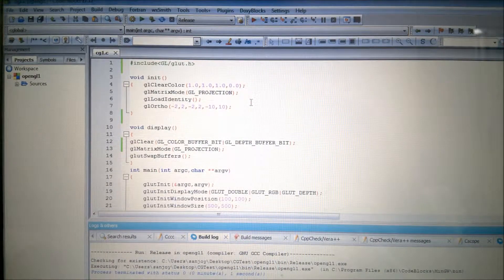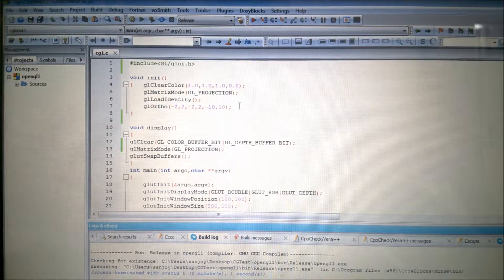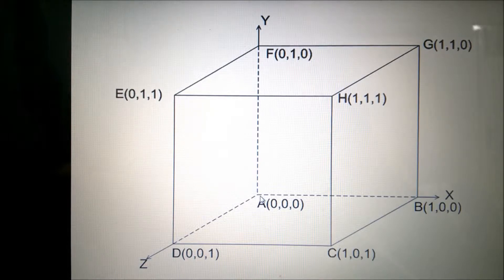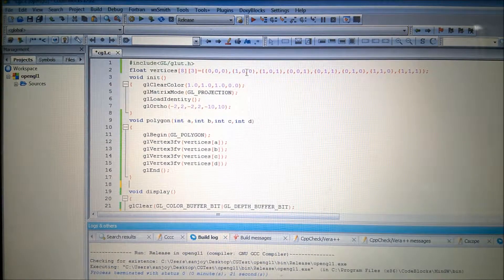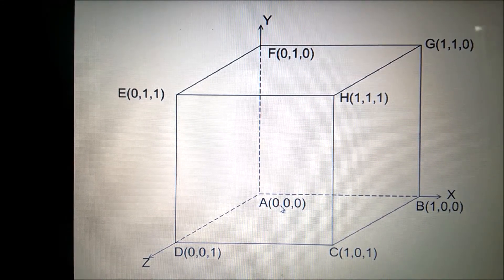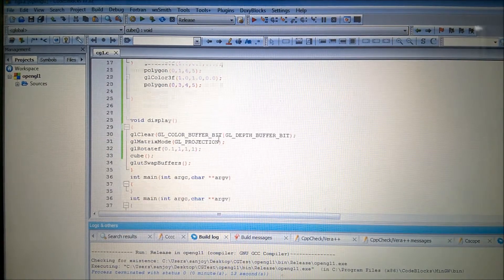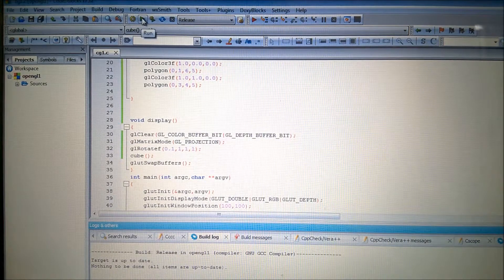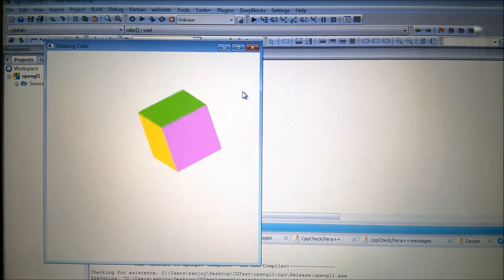Computer Graphics Laboratory: Rotation of cube about fixed axis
Sanjarka Education presents 3D drawing: Rotation of cube about fixed axis